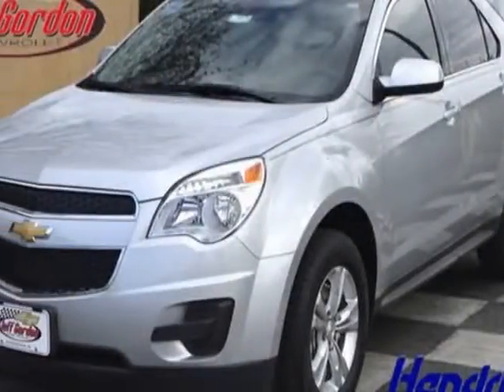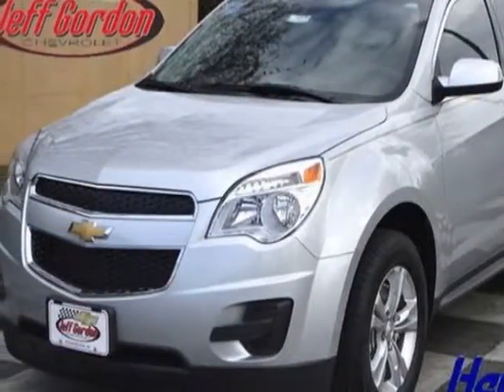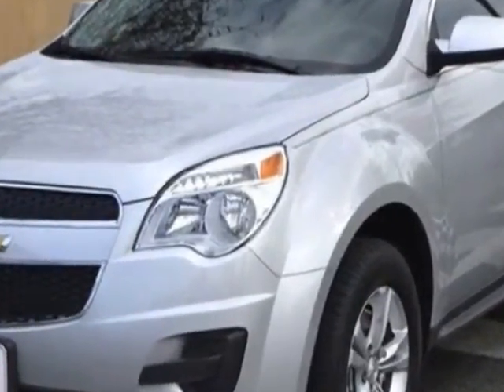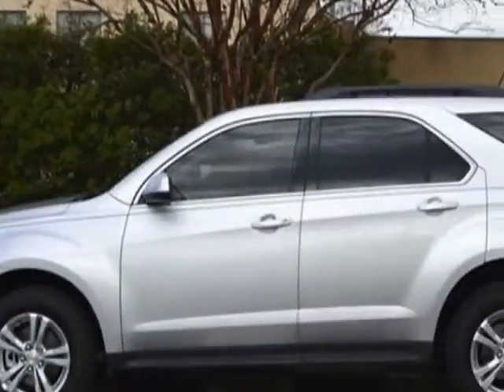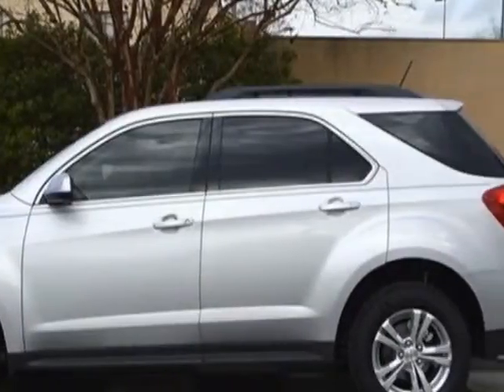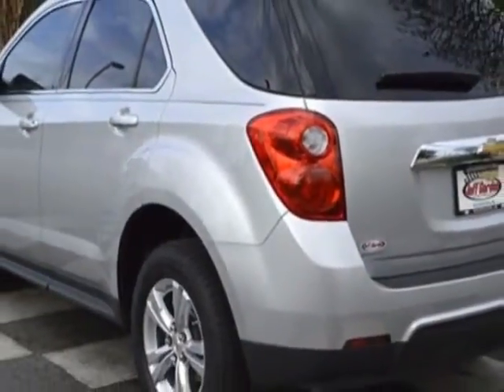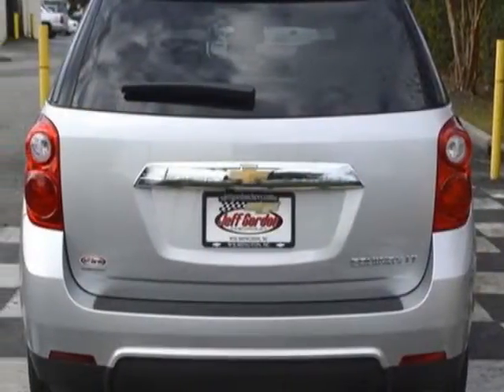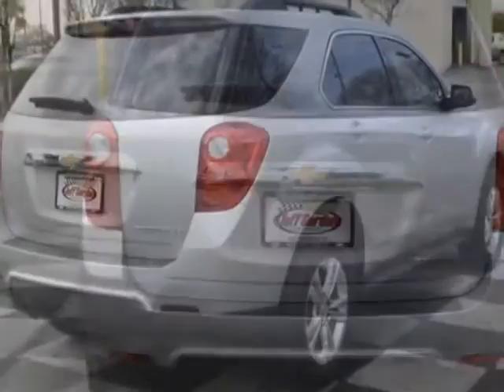2014 Chevrolet Equinox FWD 4dr LT w/1LT SUV - Wilmington, NC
Jeff Gordon Chevrolet, Wilmington, NC - Chevrolet Equinox FWD 4dr LT w/1LT